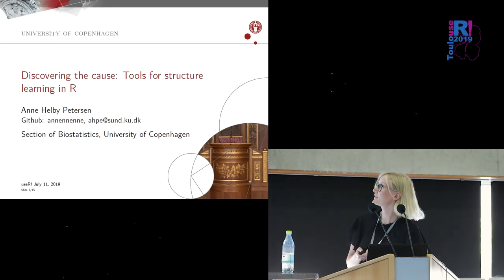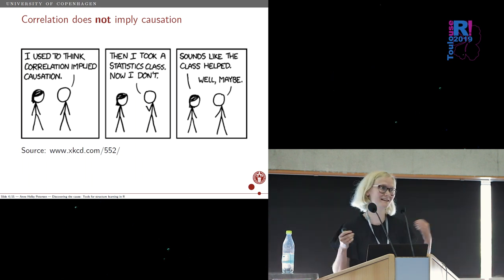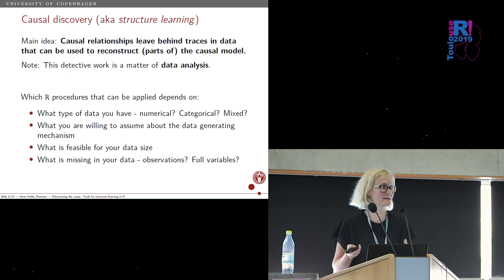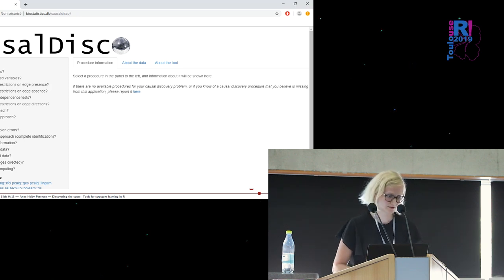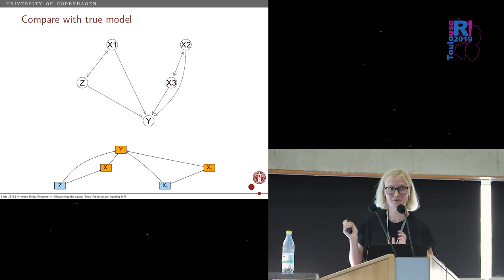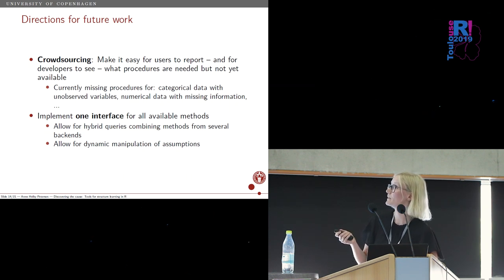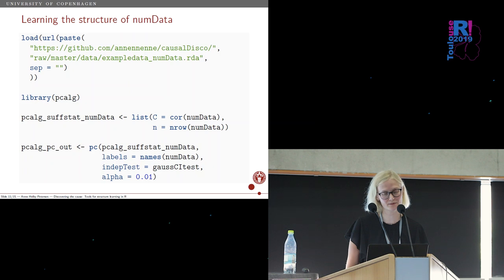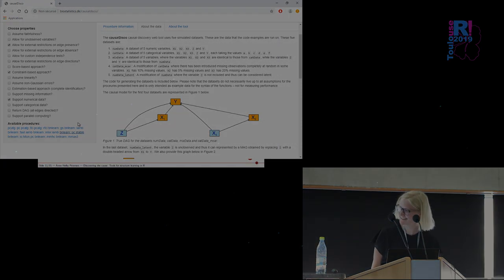useR! 2019 Toulouse - Talk Models 2 - Anne Helby Petersen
"Discovering the cause: Tools for structure learning in R"